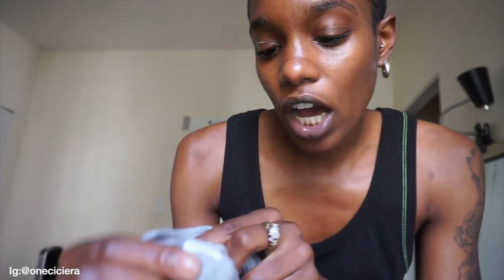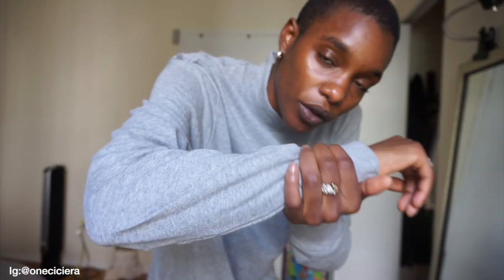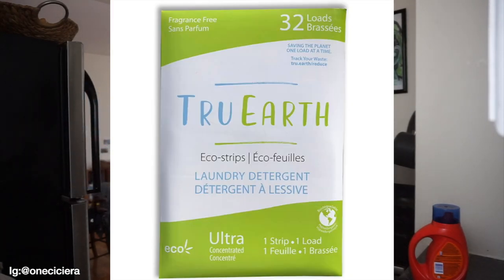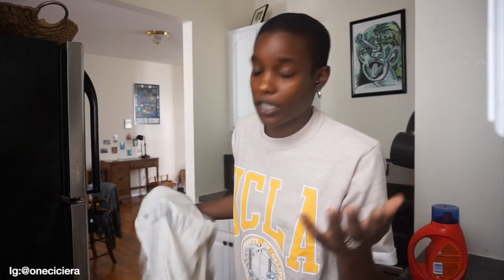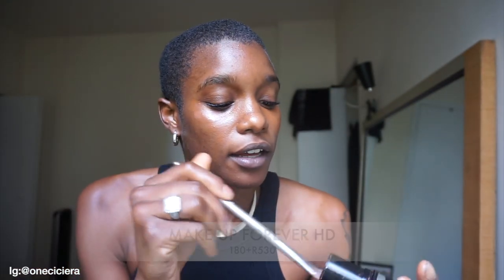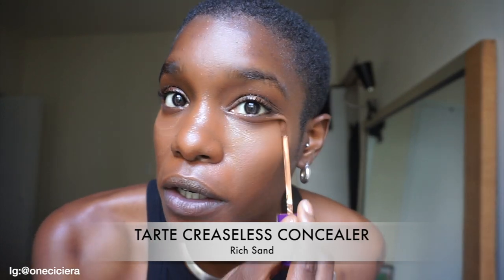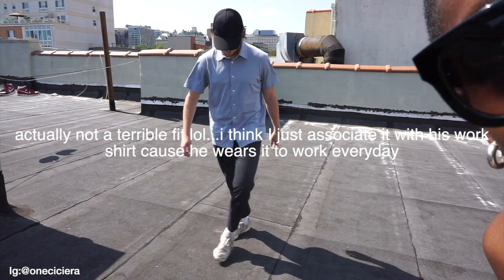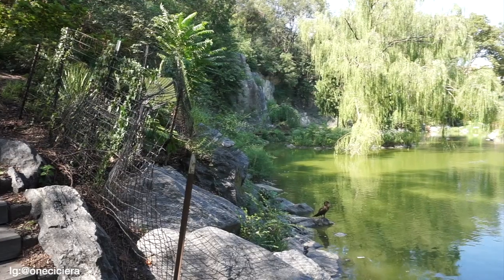sample sale haul FT Junya Watanabe, keeping it chic and nasty, my natural make-up routine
Hey guys,

I felt like vlogging yesterday so here we are! I kind of just went with what I felt for the day which was putting on make up and dancing on the roof! lol ALSO I show you guys what I got from this amazing sample sale!

Tarte Concealer